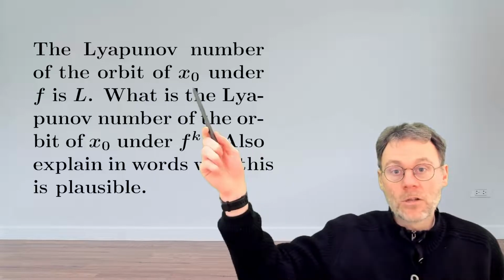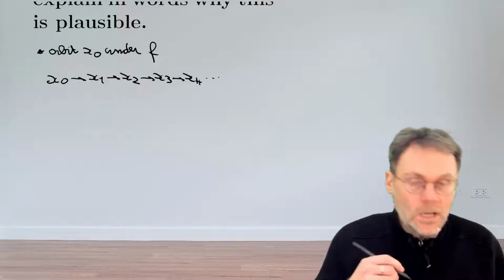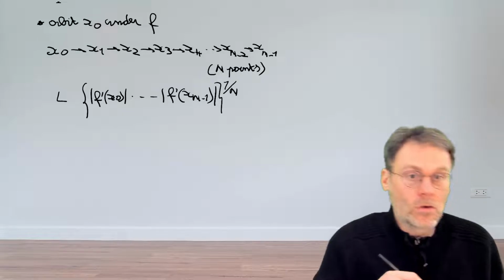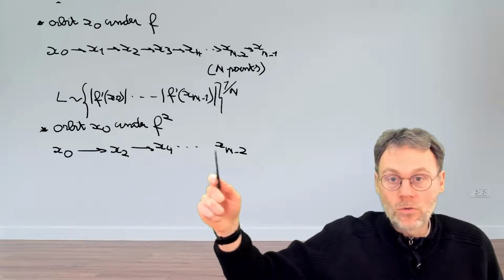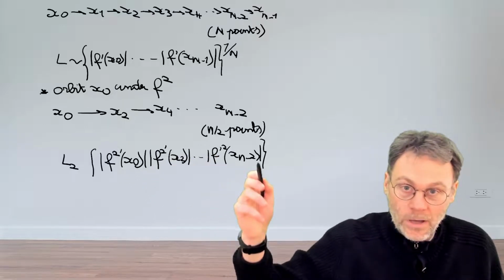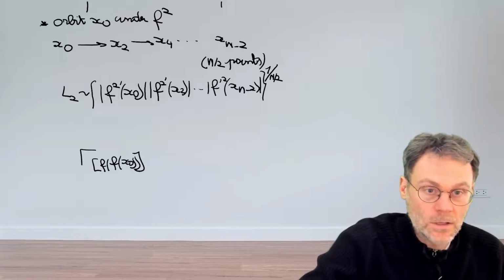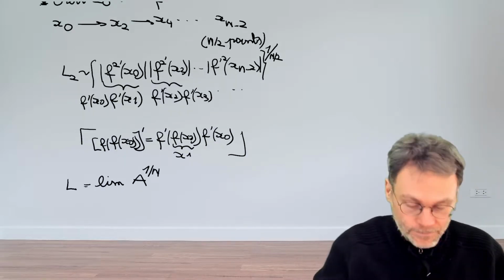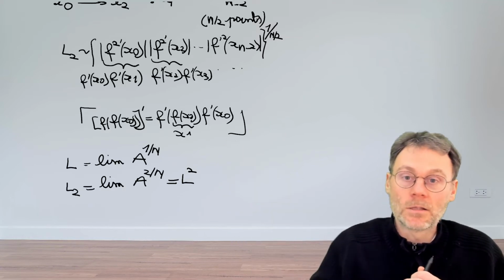EX: What is the Lyapunov number of the map f applied k times?